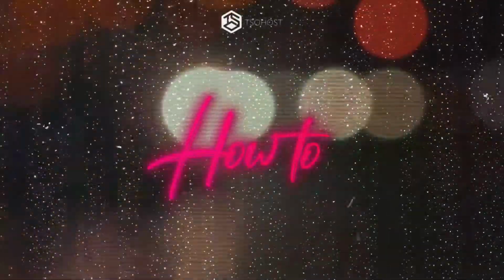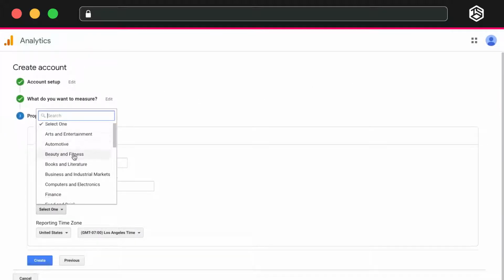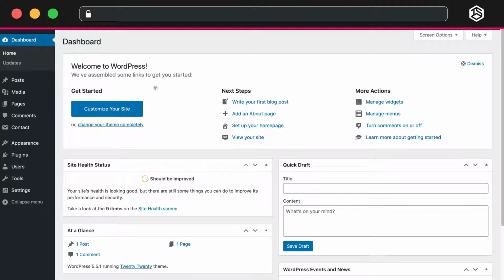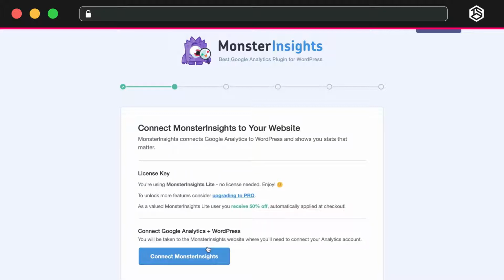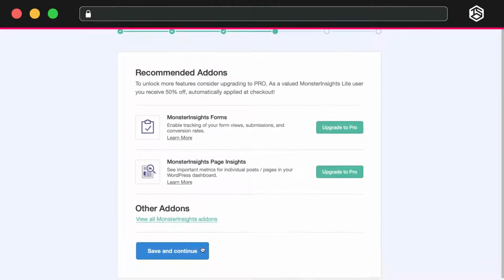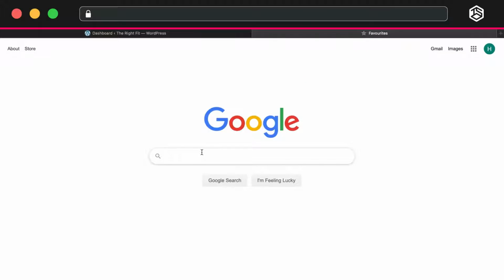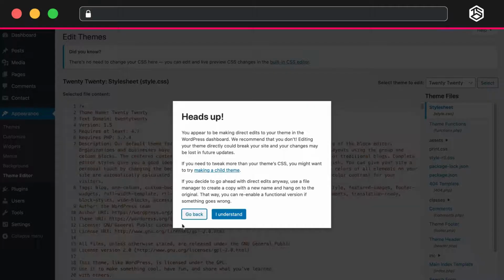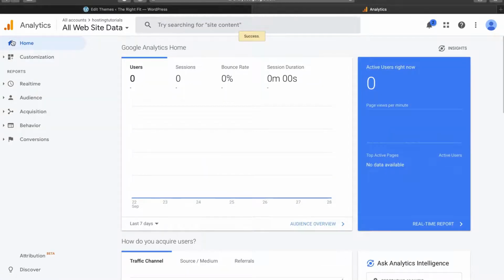How To Integrate Google Analytics into WordPress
So, you’ve set up a WordPress website for your business. Now, you need to know how it’s performing. Here's how to integrate Google Analytics into Wordpress.